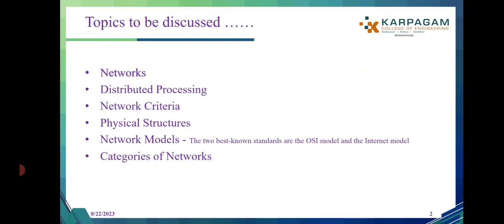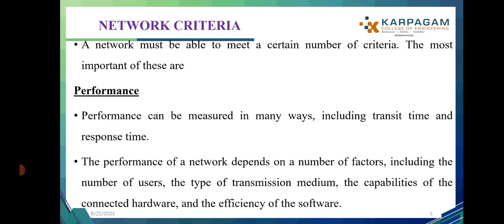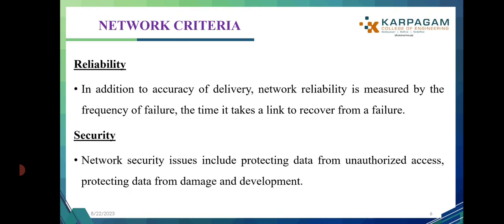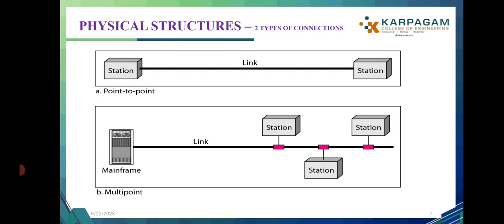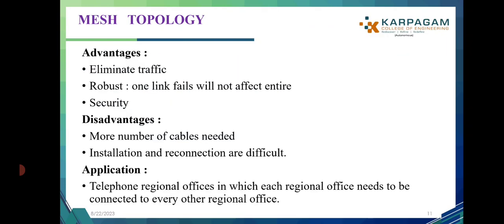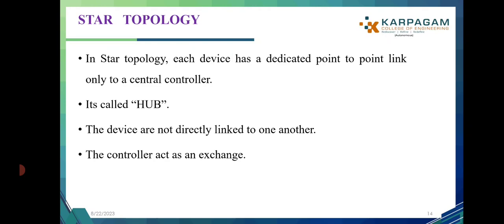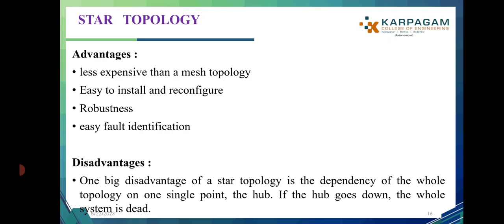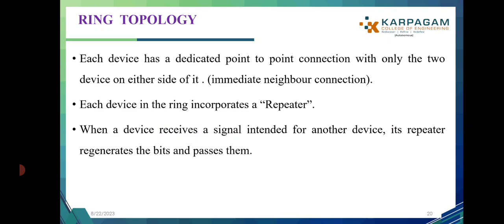Basics of Networks